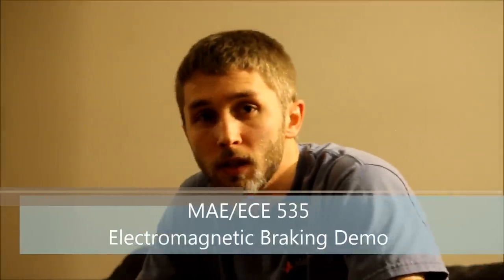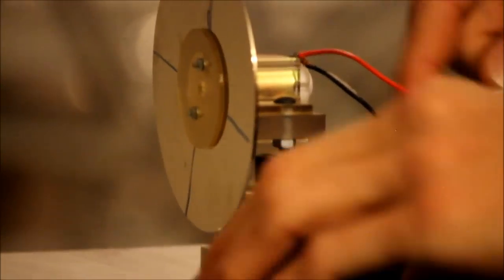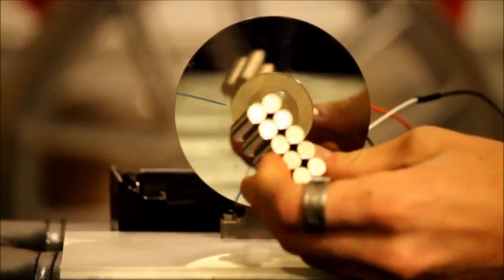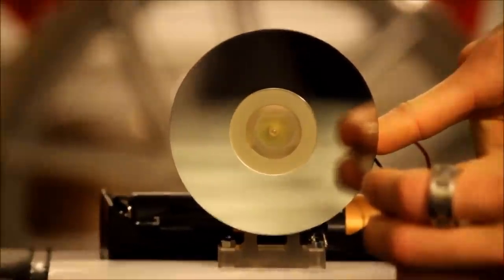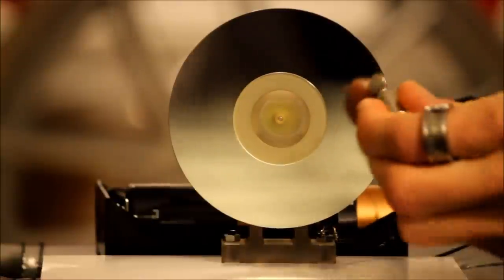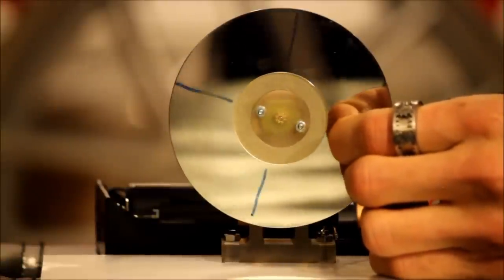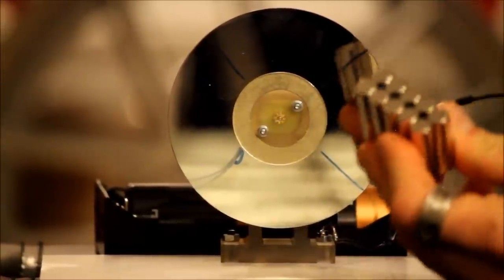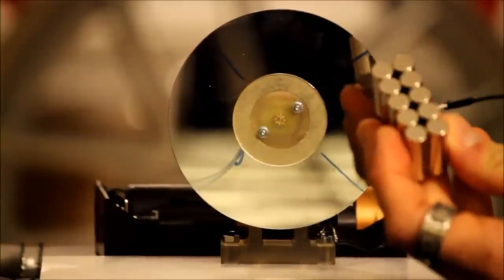Magnetic Braking Demo